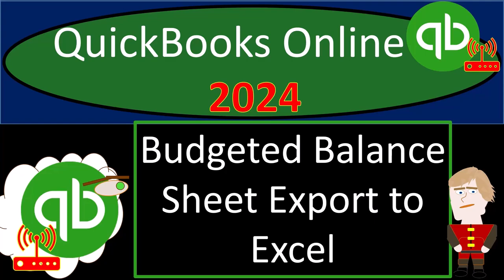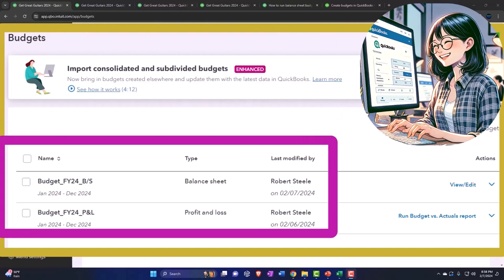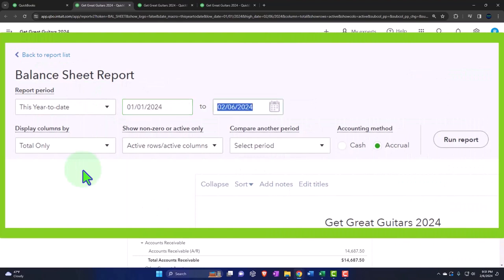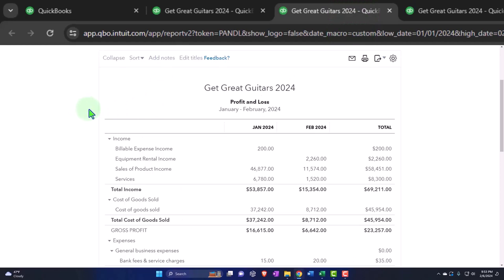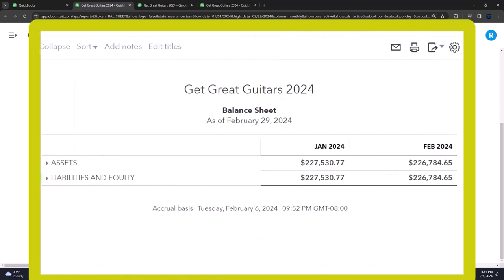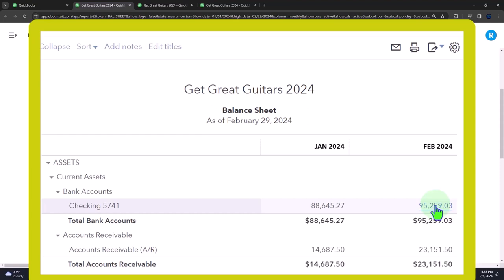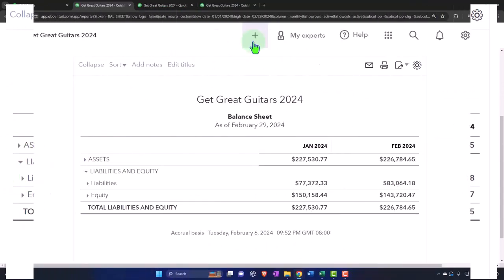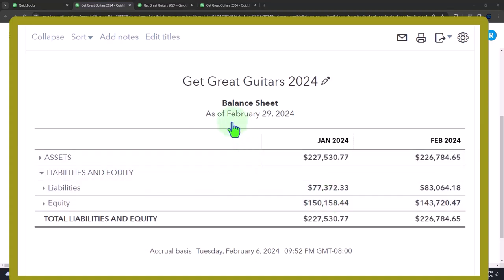Part 1 Budgeted Balance Sheet Export to Excel QuickBooks Online 2024